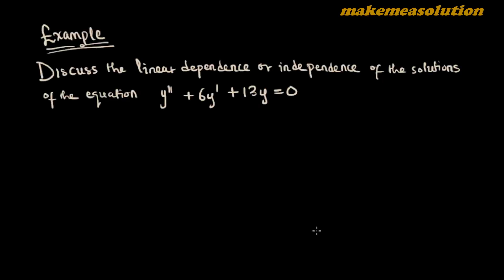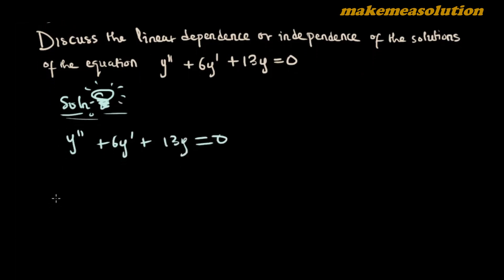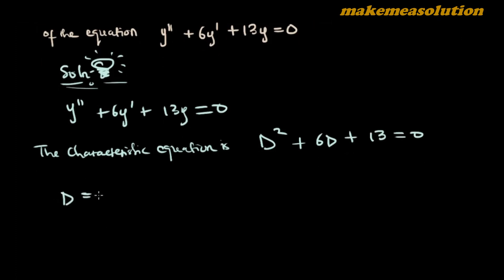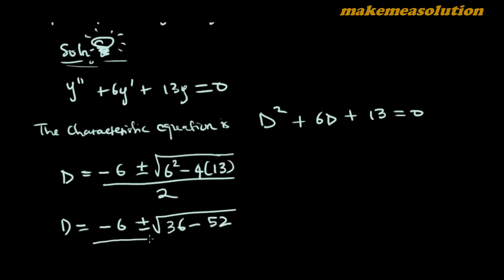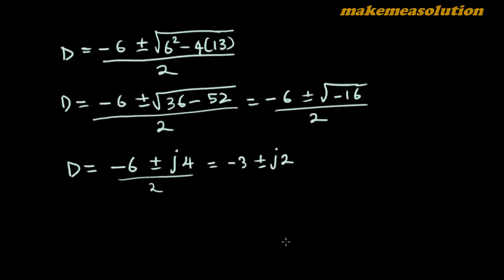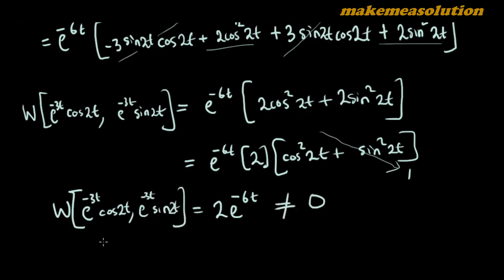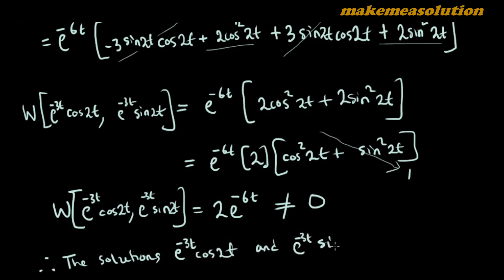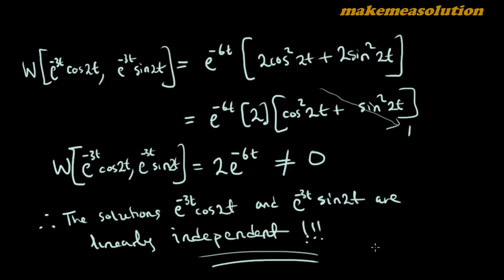ODE Wronskian Further Problem from second order homogeneous differential equation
When a complex root is obtained from the characteristic equation of a second order homogeneous differential equation, learn how to still determine the Wronskian of the solutions obtained.